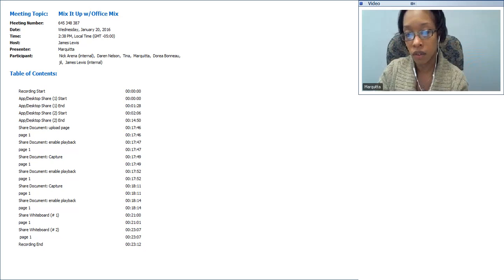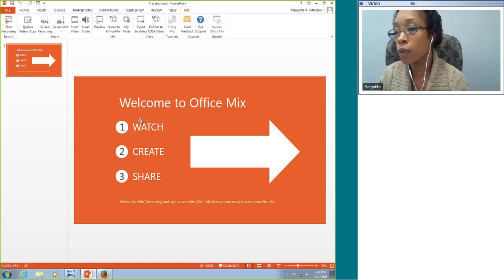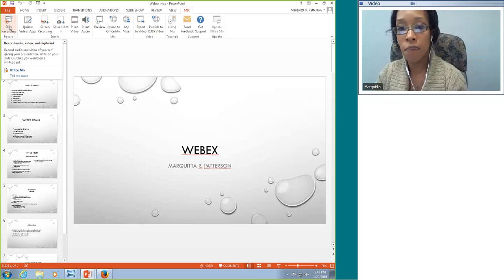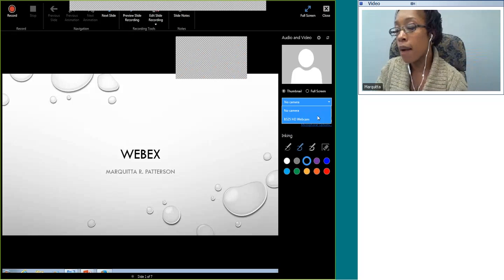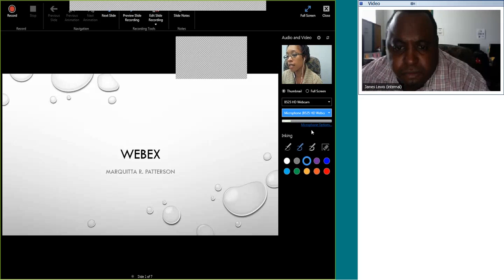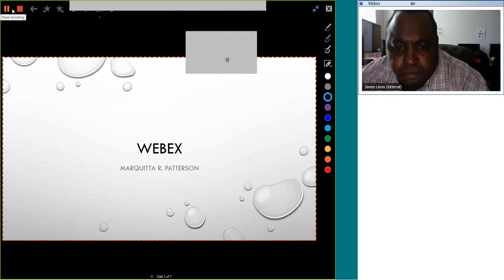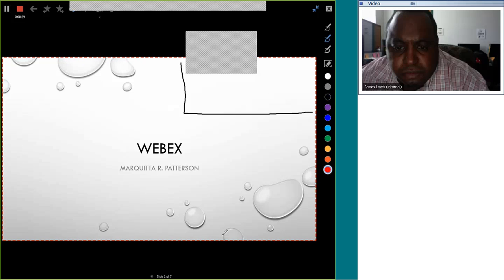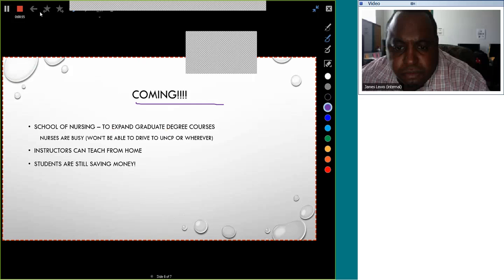Show Me That!: Mix It Up w/Office Mix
Marquitta Patterson introduces WebEx to the UNC Pembroke community.